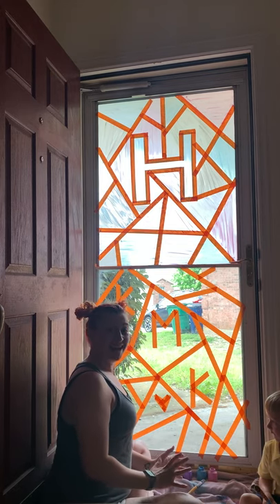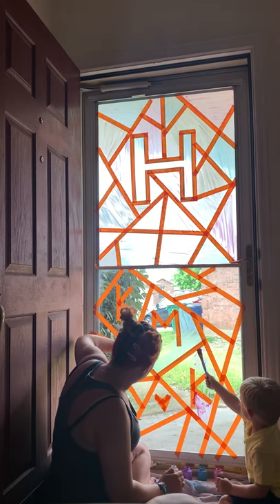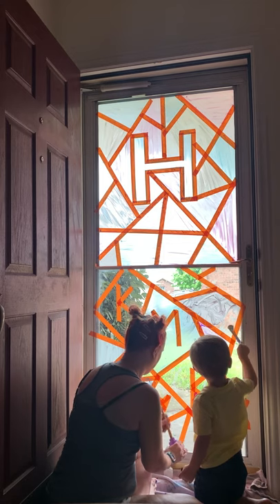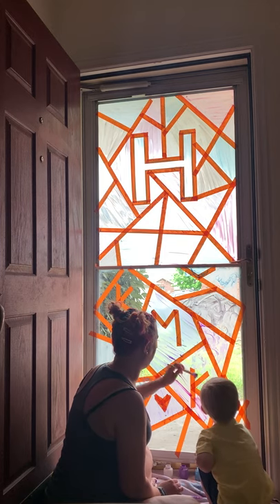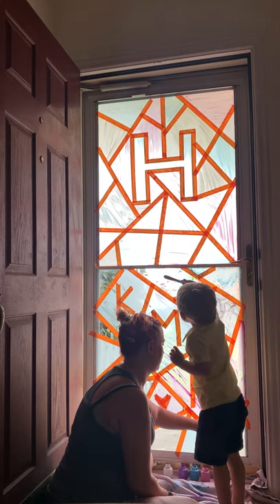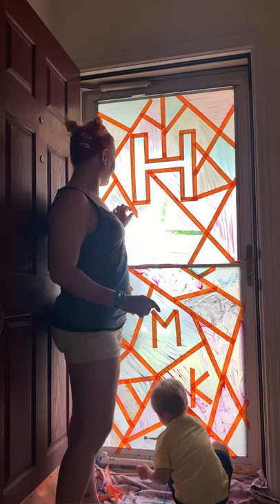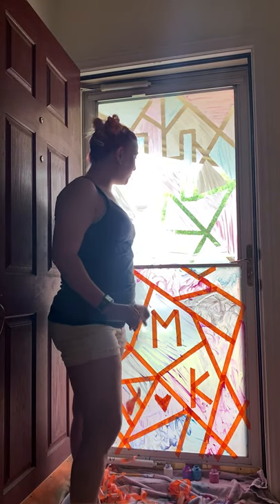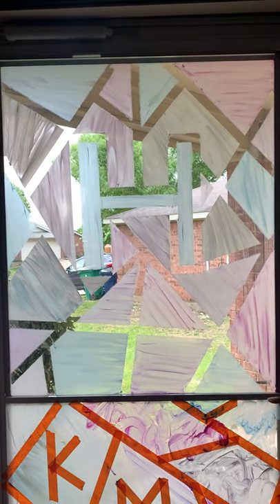Painting stained glass window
We used crayola washable finger paints and it comes off easily with just a wet towel.